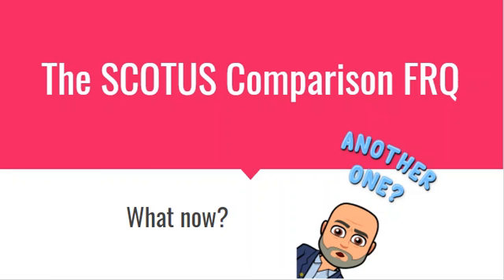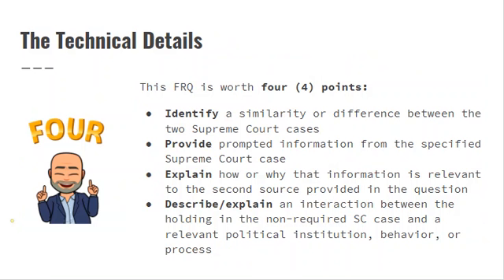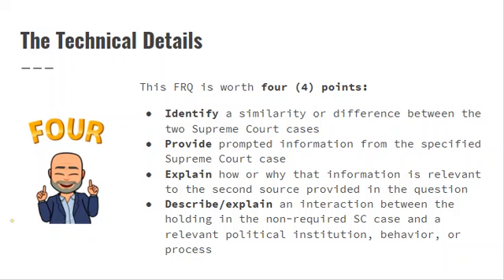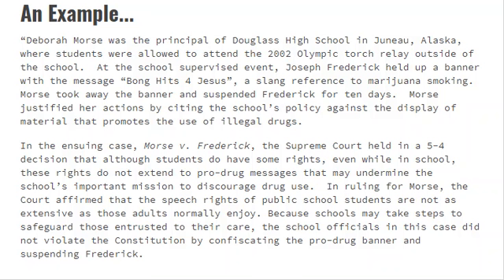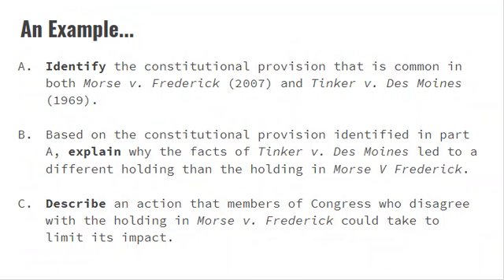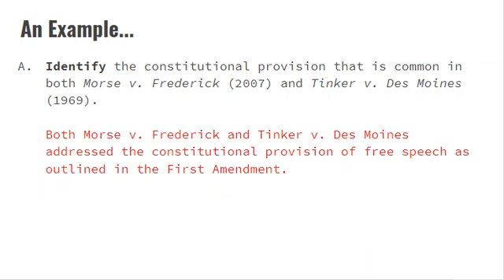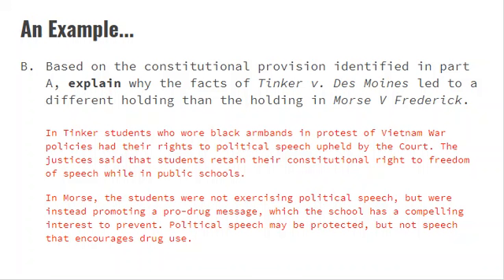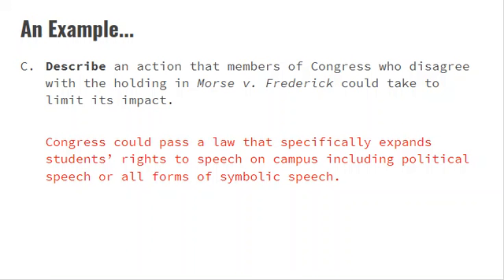SCOTUS Comparison FRQ, How To